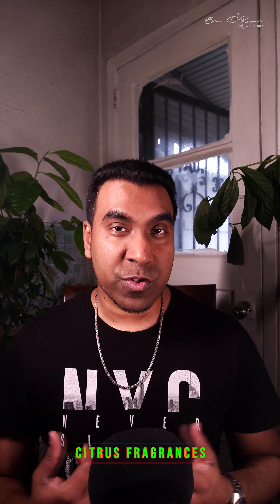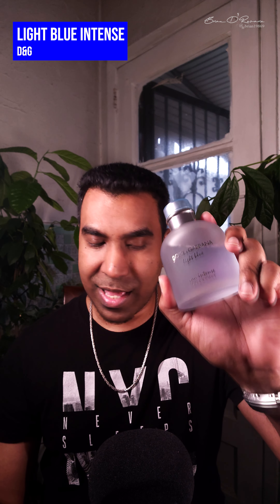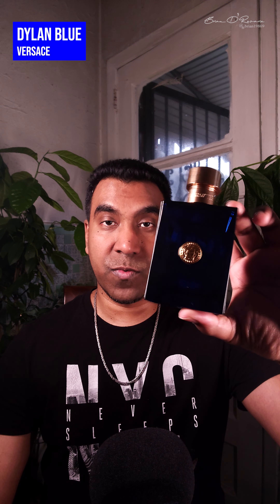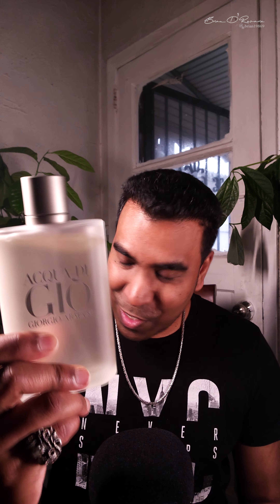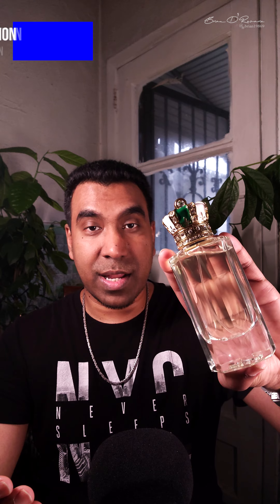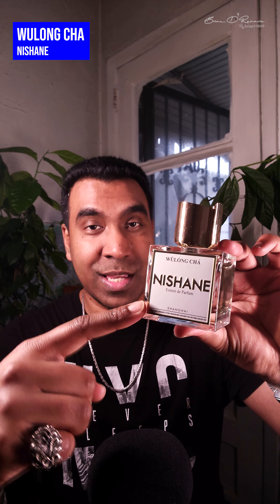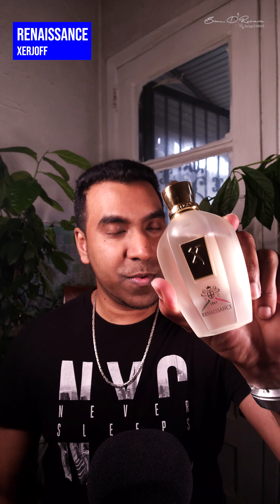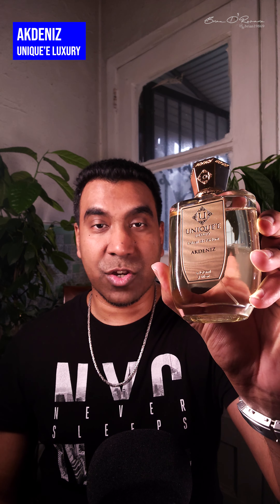Tested and tried Citrus Fragrances for Warm Weather (Designer & Niche)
Whether you're a beginner or a veteran fraghead, you'll always come across something that you may not have tried already. In this video, I'll recommend 5 popular designer fragrances as well as 5 expensive niche fragrances. All these fragrances are widely accepted by the masses, however, for the niche ones, I will recommend sampling before committing to a full bottle. Sampling will help you decide better on whether you're okay to spend that amount of money for a full bottle. The fragrances mentioned in this video are widely available at various online discounters, so make sure to check the links above for great prices.

Smell good this summer.